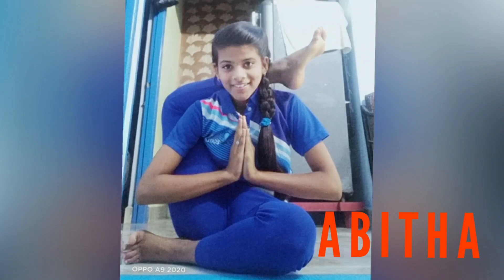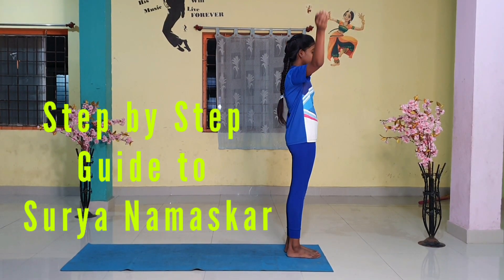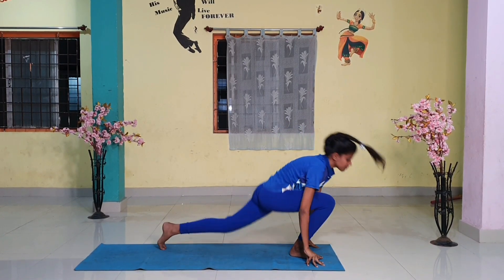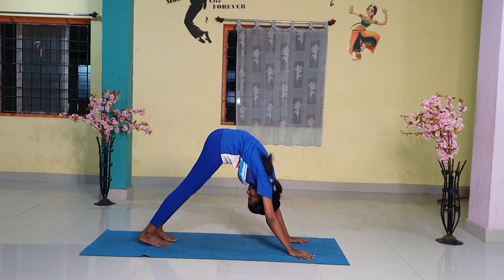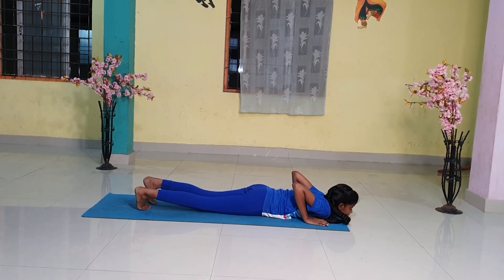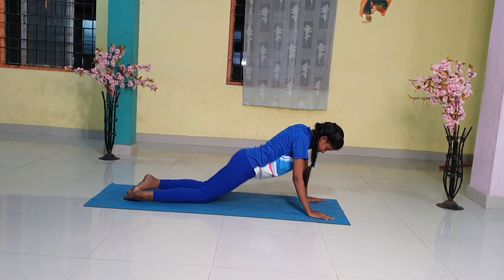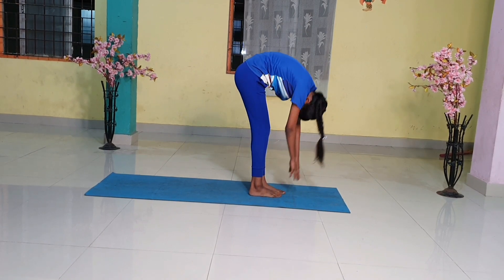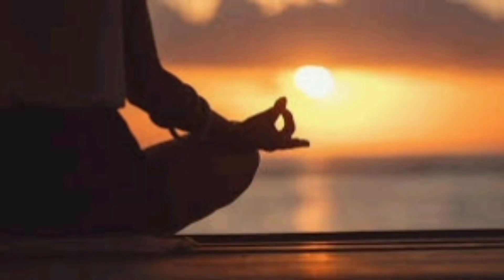SREEJITH ACADEMY|YOGA|SURYA NAMASKAR|ABITHA